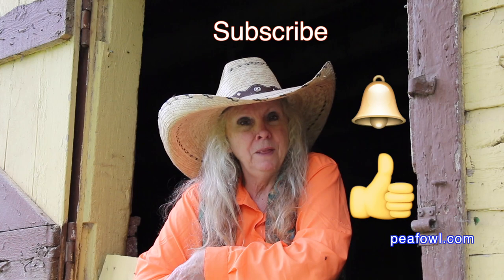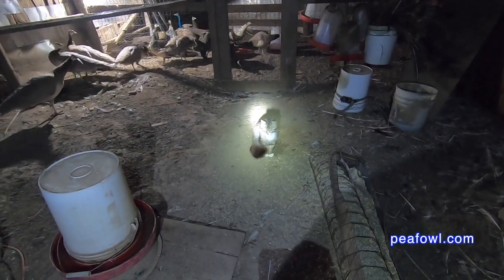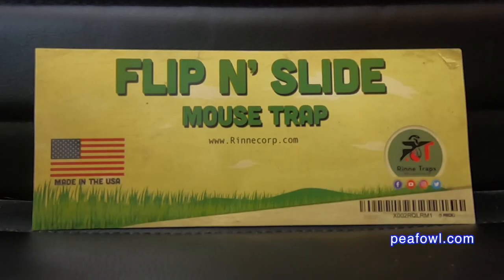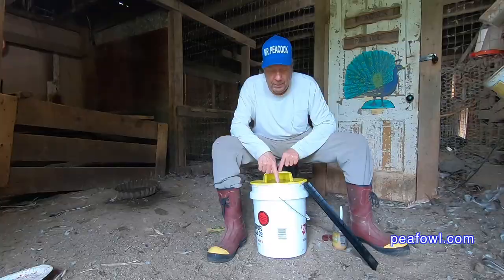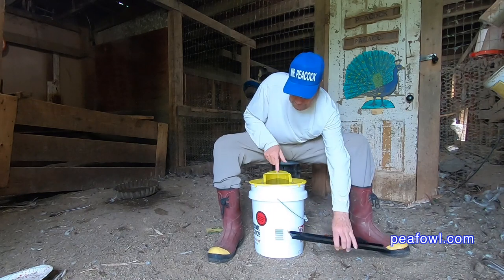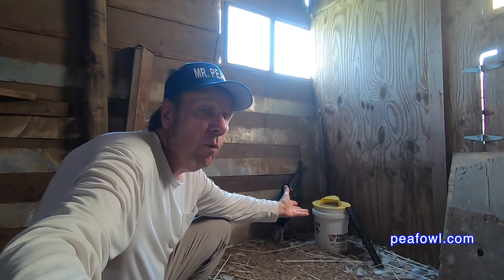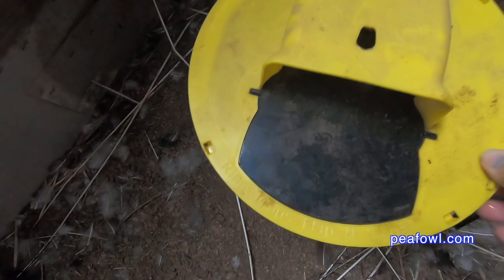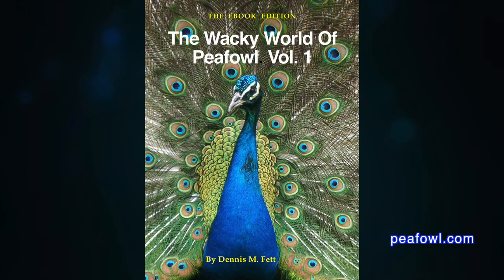Better Mouse Trap For Peacocks, Peacock Minute, peafowl.com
On the latest episode of a peacock minute, Mr. Peacock discovered a better mouse trap for use in his peacock pens.

To check out the mouse trap check their web site out…Flip N’ Slide Mouse trap,